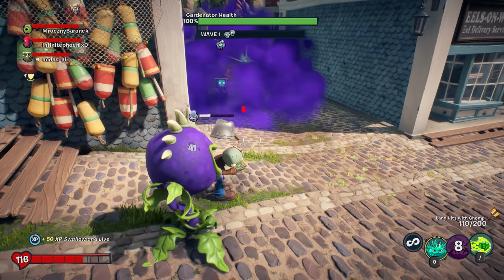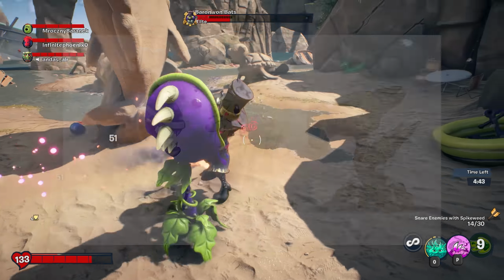SHARK CHOMPER COSTUME (Photoshop Manipulation) - Plants vs Zombies: Battle for Neighborville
Welcome to another PLANTS VS ZOMBIES: BATTLE FOR NEIGHBORVILLE Photoshop Manipulation!

In this series I take Plants vs Zombies Battle for Neighborville characters and create custom costumes for them using the power of Photoshop!

Some of these creations will come from suggestions made by you guys in the comments section, others by myself in using my CRAZZZZZY brain! :P

Today I show you how I made a custom SHARK COSTUME for CHOMPER!!

Add me on Origin (PC): RedHeadGamer16
Add me on PS4: Redhead_Gaming16
Add me on Xbox/Microsoft: RedHeadGamer16

Plants vs Zombies Battle for Neighborville (PvZBFN) is the latest edition to the PvZ franchise and was released on the 18th of October 2019.

From the very first mobile game, to garden warfare to battle for neighborville I have loved the Plants vs Zombies franchise. I think mostly it's the wacky and strange universe that allows the most crazy ideas to just fit. Who'd have thought that having garden plants battling against a zombie horde could be such an amazing experience. I also love how inventive Popcap have been throughout their games, always trying something new! I think the PvZ franchise has a big focus on the player base and allowing them to just have fun and feel like a kid again.

I am very excited to be bringing this game to the channel! Prepare for laughs, silly voices and whole load of garden/graveyard action!!! :D Enjoy!

Except that a crazy new coniferous conflict between brain-less and botanicals is brewing! What are you gonna do – call the crops? Soil your plants? Prepare to kick some grass in a plant-on-zombie conflict that will take you to the outer edges of Neighborville and back again.

KEY FEATURES

Go All Out in Online Multiplayer - Jump into the fray with up to 24 players in online multiplayer across a gigantic suburban skirmish. Bring the unique abilities of each character class to 6 PvP modes–including the new Battle Arena–and experience the unbeleafable thrills of combat.

Venture to the Outer Edges of Neighborville - The tension across the terra has expanded with free-roam regions that extend beyond the town of Neighborville. Squad up with up to 3 friends in the Giddy Park social region and take back Weirding Woods, Mount Steep and Neighborville Town Centre. It’s grow time!

Customize Every Character for Battle - Join the newest bloom in the age-old battle between plants and zombies with 20 fully customizable classes at launch, including a Team Play class for each faction. Deck every character out with ludicrous looks and wacky weapons that show off your unique personality.

Intro Script:

Hi guys,

And welcome back to another episode of custom character costumes, the series where I take plants vs zombies characters and create new costumes for them using the power of Photoshop.

So today I’m going to be showing you how I created a SHARK costume for Chomper - now this idea was suggested by quite a lot of you guys and I was really excited by it myself and can’t wait to show to you how it turned out.
My costume was heavily inspired by this image that can be found on google this was a piece of concept art made for shark chompers which at some point was going to be a character variant in GW2 but unfortunately never made it in.